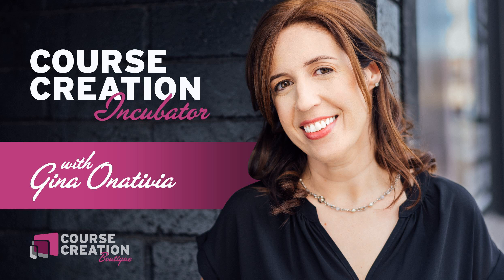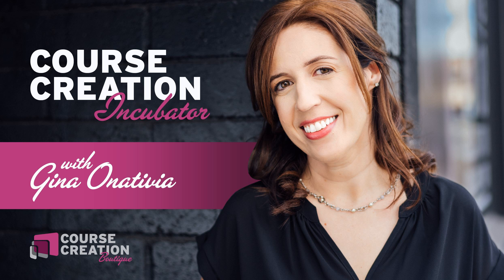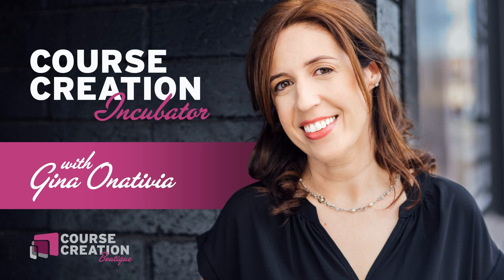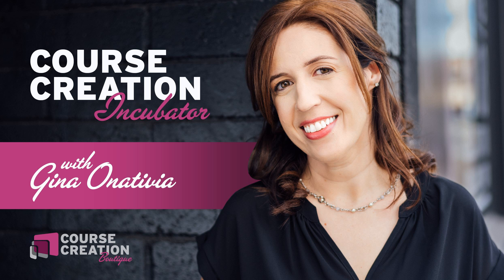Podcast Episode #26: Deliver Your Online Course Live – And Nail It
To go live or to pre-record… that is the question I get asked all the time! A lot of course creators have qualms about going live, but I think it’s one of the best ways to get your online program out to market fast, while getting validation from your students. In this week’s episode, I’m giving you the dos and don’t of going live with your course—so if you do decide to go live, you’ll absolutely nail it!